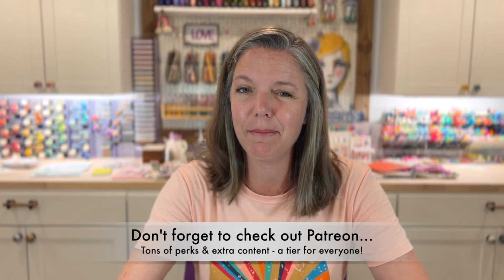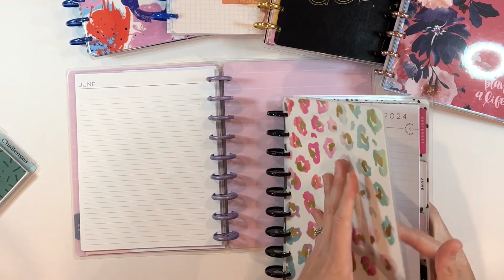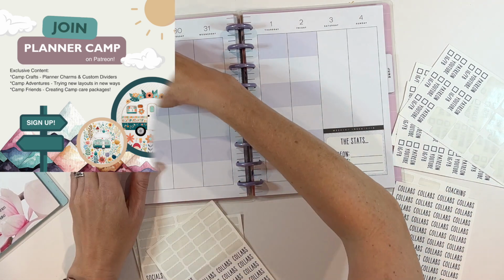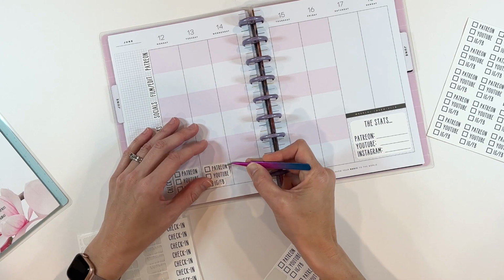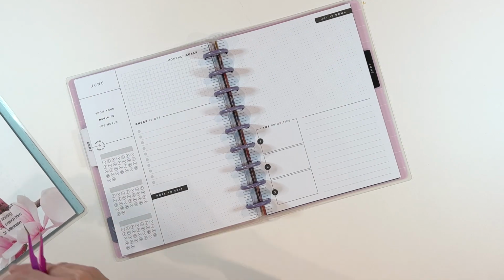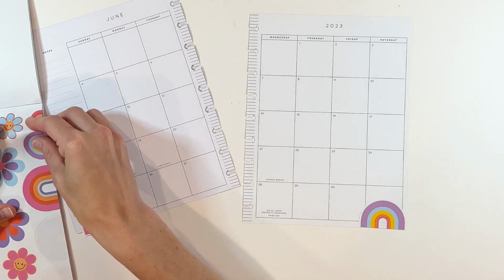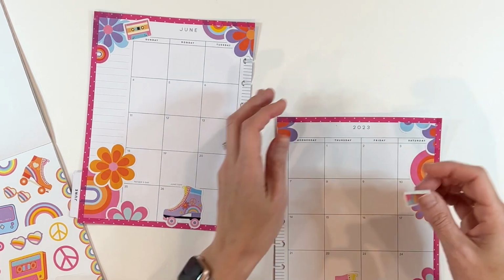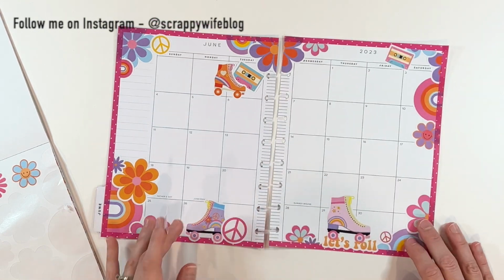June Planner Setup & Special Announcement || Plan With Me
How is it summer already?!?  This year is flying by!  In this video, I am setting up my franken-planning system for the month of June and using a the Retro Babe sticker book from Live Love Posh to decorate my June monthly.  Here's what is happening this June:

1.  4 exclusive camp videos:
     *Camp Craft - Planner Charms
     *Camp Adventures - Trying New Planner Layouts!
     *Camp Craft - Custom Dividers
     *Camp Friends - Connecting with creative friends!

2.  Weekly printables - available to ALL tiers in June!

3.  Bonus happy mail stickers for all NEW patrons

4.  Weekly tips, tricks, and camp fun!

Consider joining us for Planner Camp in June - it's going to be GREAT!